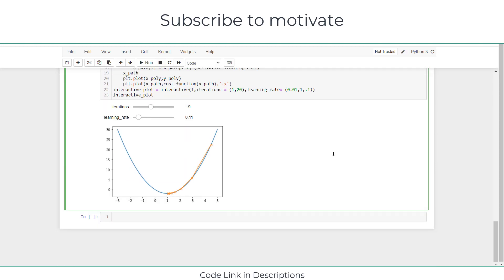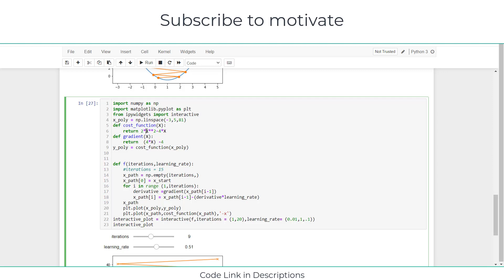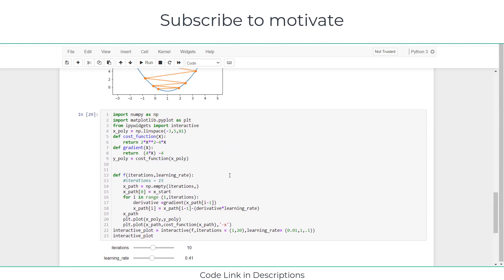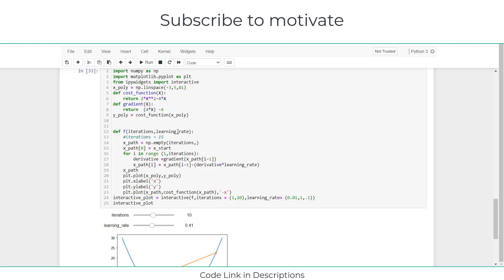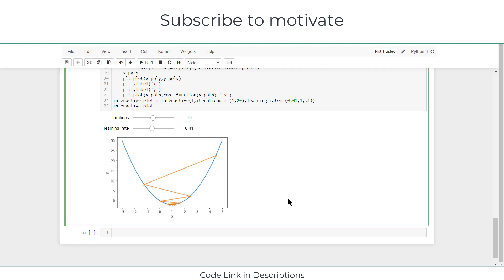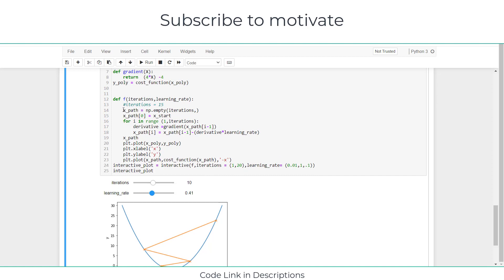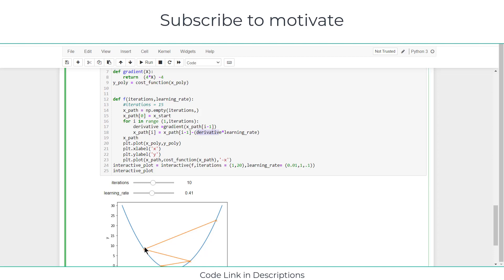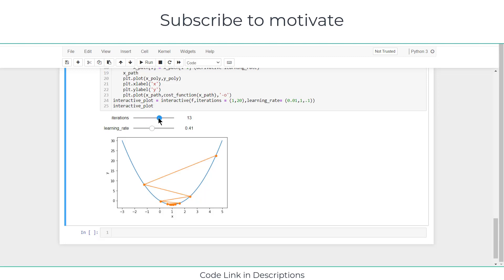Gradient descent visualisation in Jupyter Notebook